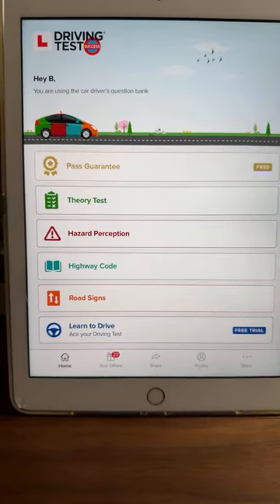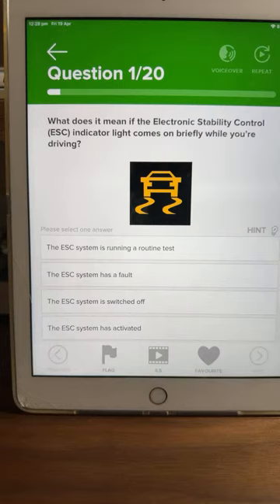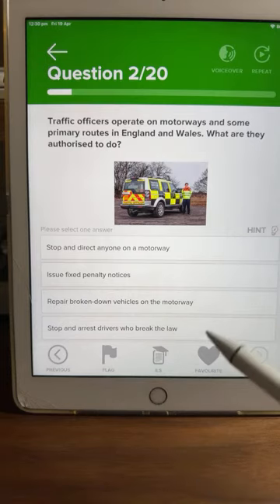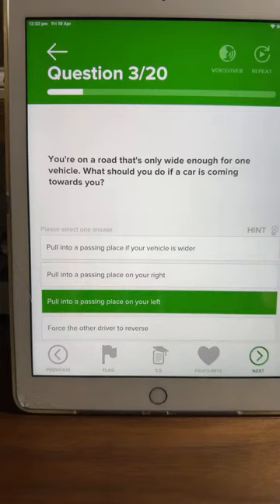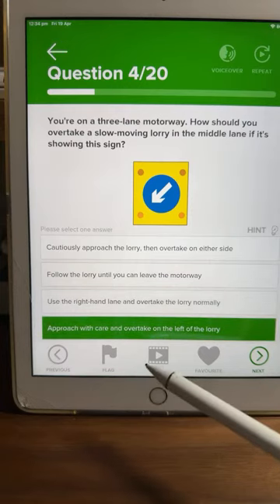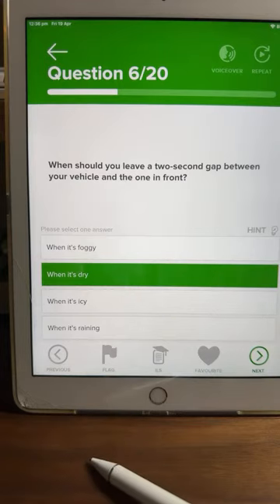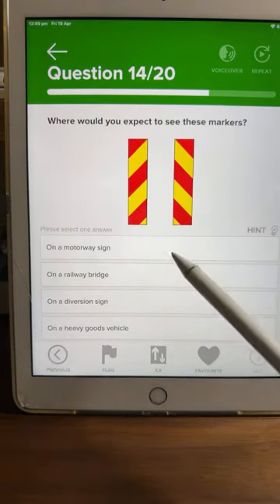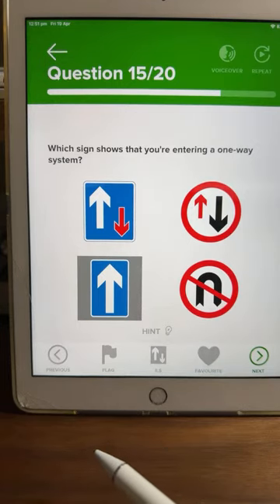PASS your Theory Test - LIVE 11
LIVE Episode 11

Looking for easy breakdown of theory test questions? Look no further! In this video, I'll break down a few questions in an easy to understand way.

This video is perfect for anyone who wants to be prepared for the upcoming theory test. By following the easy to understand breakdown, you'll be able to do well on your test and boost your chances of passing the theory test first time,

Theory Mock test questions breakdown

Learning materials -
Highway Code Book 2023, flash cards and extras
HIghway Code book only

Camera - GoPro Hero10
Dash Cam - Nextbase
Dash cam hard wiring kit
iPhone 14 Pro Max
iPhone 12 Pro Max